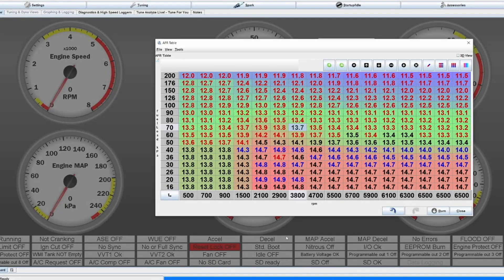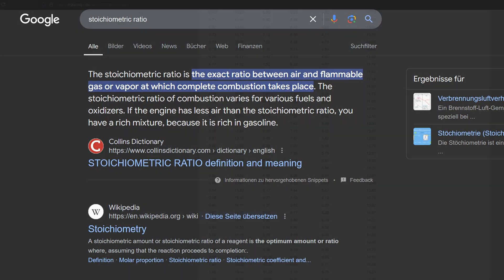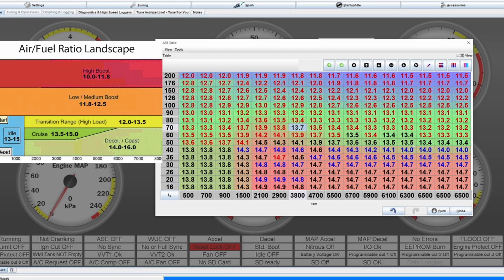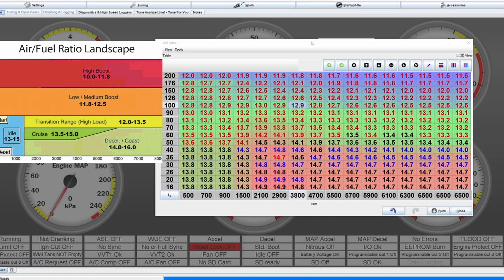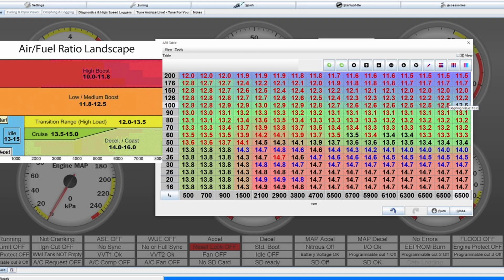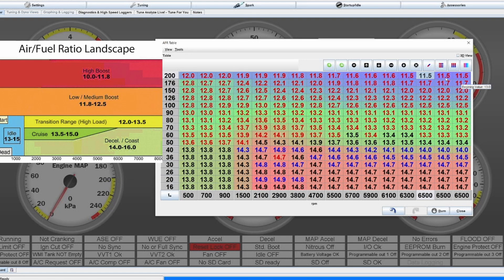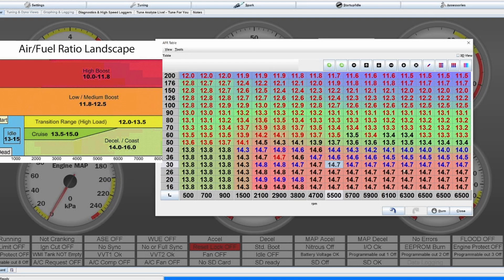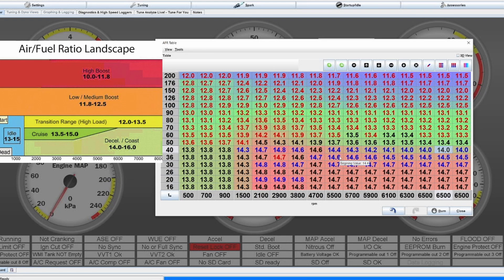What is AFR & Lambda | Air fuel ratio | Lean and Rich conditions & Stoichometric | Tuning Explained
Because i get asked that a lot and its one of the most important things in tuning a standalone ecu. In this video we are showing what AFR is, and what values you should be aiming for under what conditions.

Camera Gear:
Rode Videomic